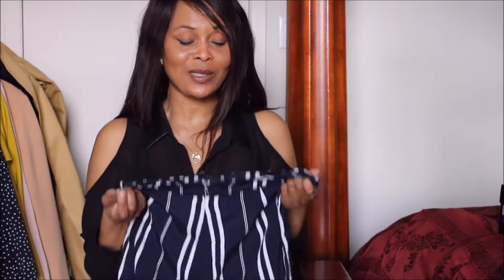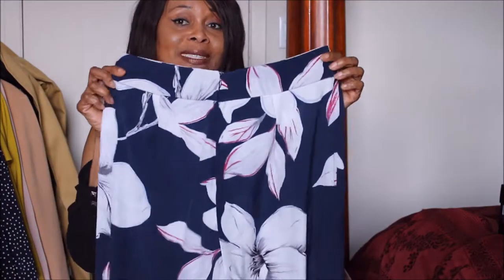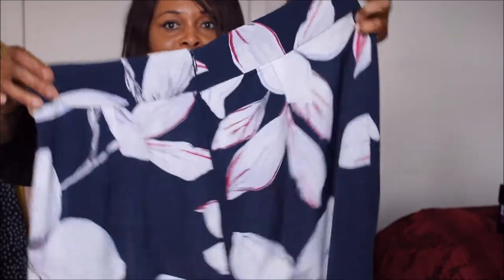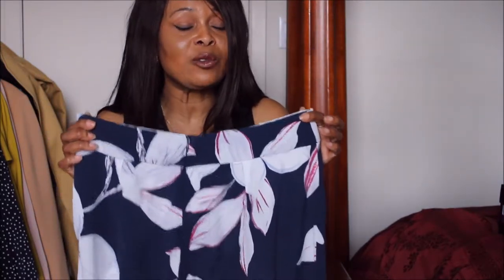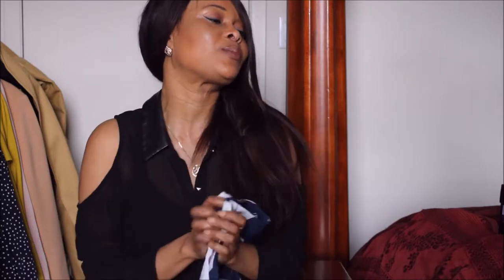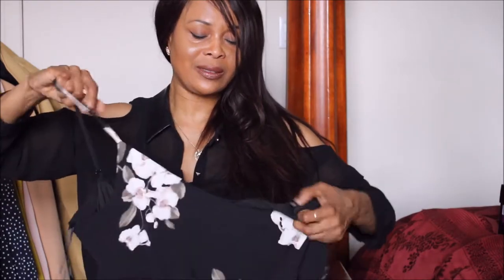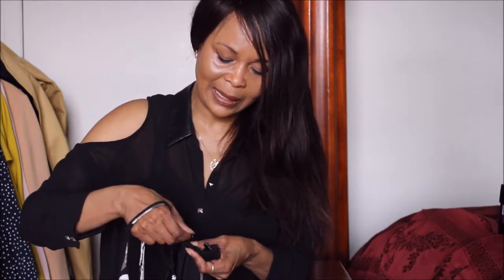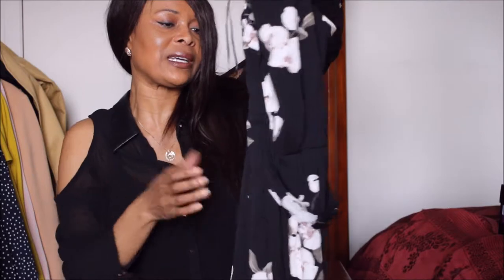HAUL + TRY-ON - COMPARING ZARA & DYNAMITE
Hi guys! It is actually still great weather here ...SURPRISINGLY  so I am still wearing Summer pieces so today I am featuring some of my end of Summer pieces. These are great work wear pieces that I have styled  for after work occasions but I have a video that shows how to style these pieces in a professional work environment. COMING SOON!!!

JT - Suit & Tie (Galimatias and Joppe remix ) - Soundcloud.com/galimatias

Will love to see you there!

MAKE-UP PRODUCTS USED: L'OREAL, MAYBELLINE MASCARA, FENTY BEAUTY AND KAT VON D FOUNDATION, COLOUR POP LIPSTICK, NYX